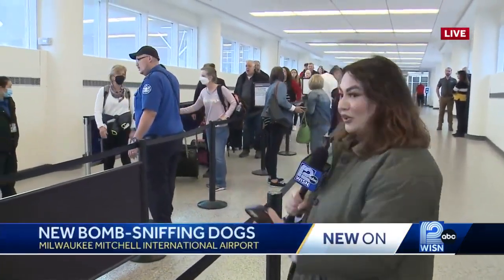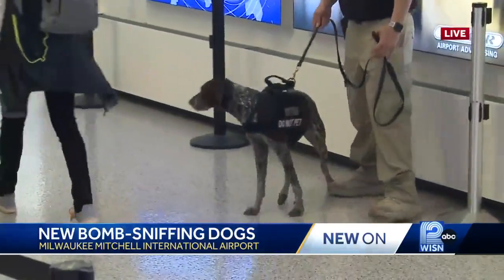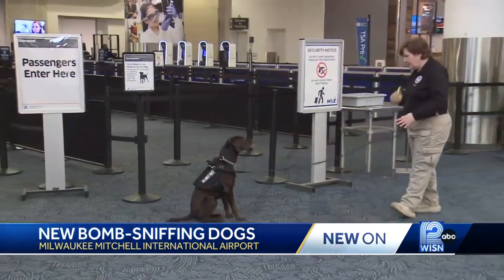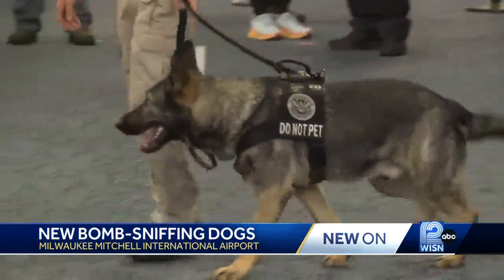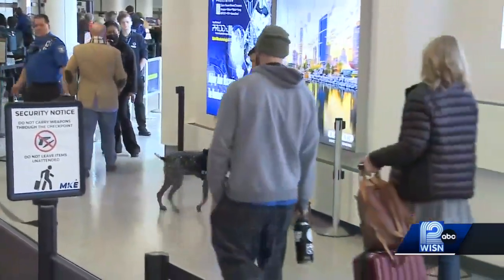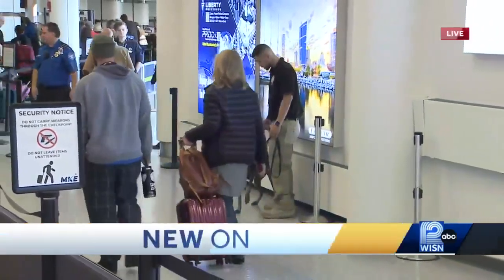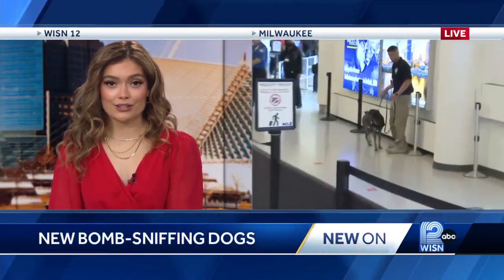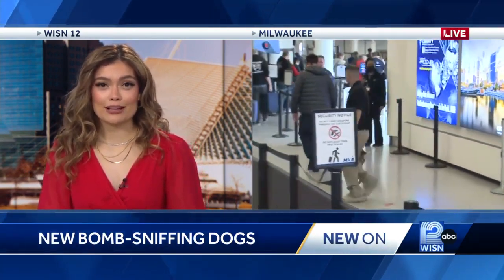MKE airport new security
You'll soon notice more bomb sniffing dogs at MKE international.